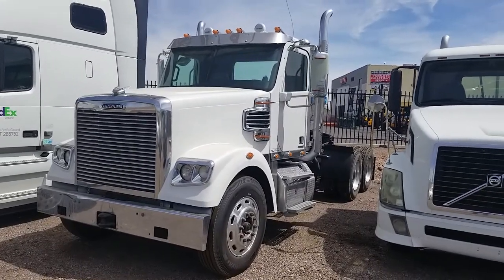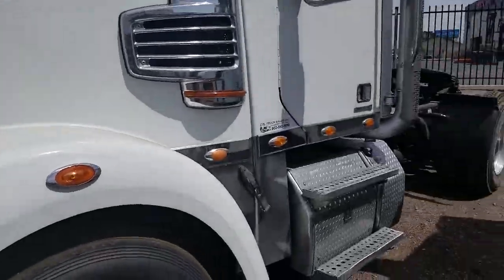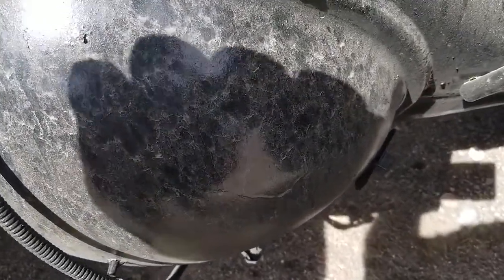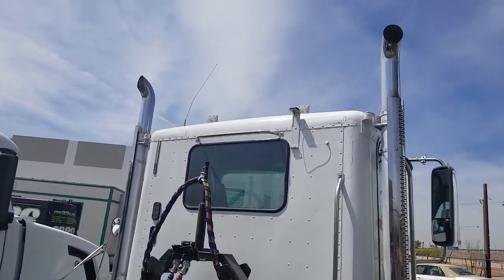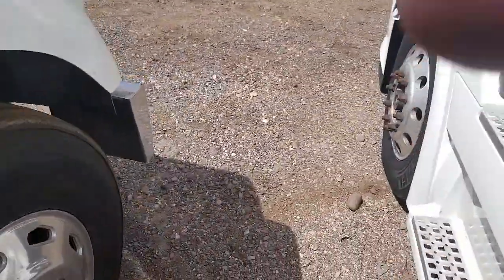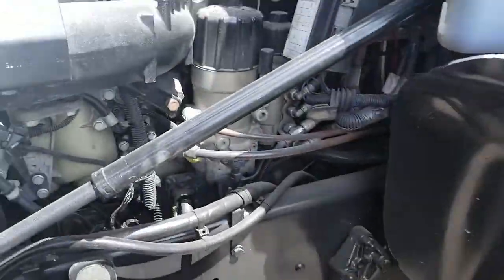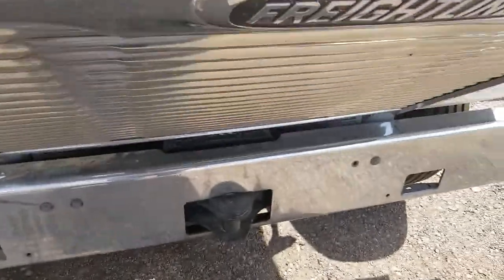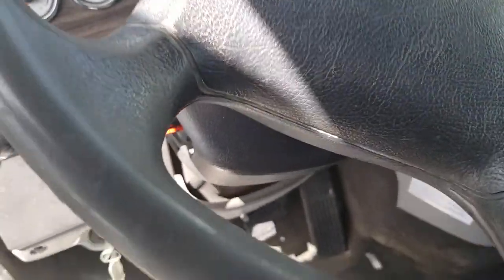2013 Freightliner Coronado Stock 2957